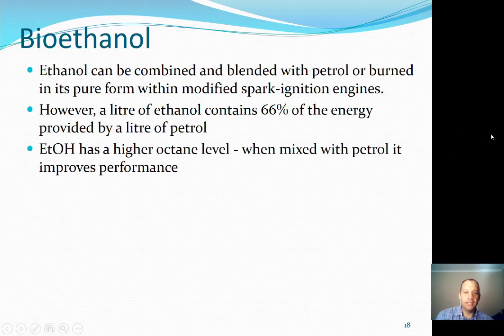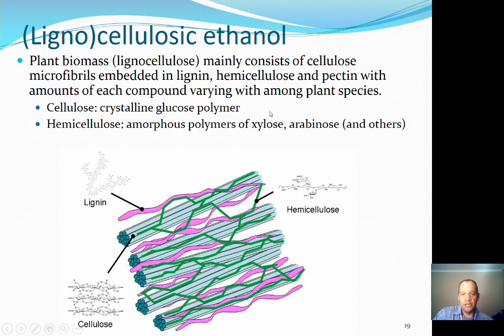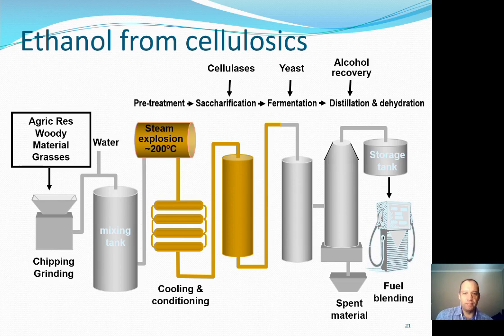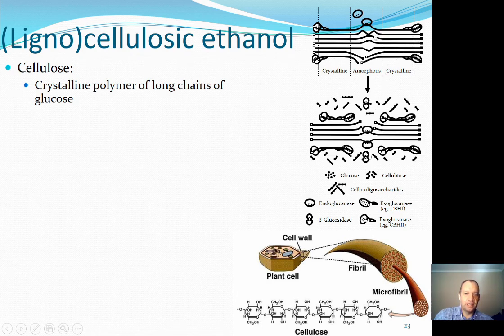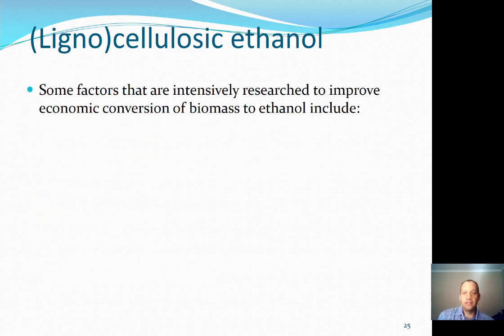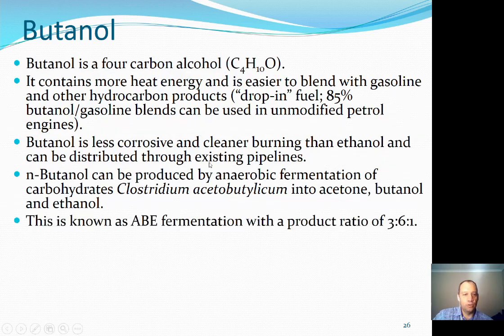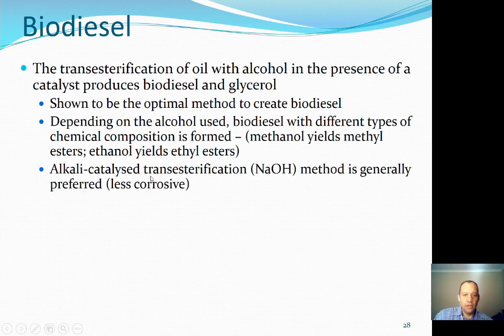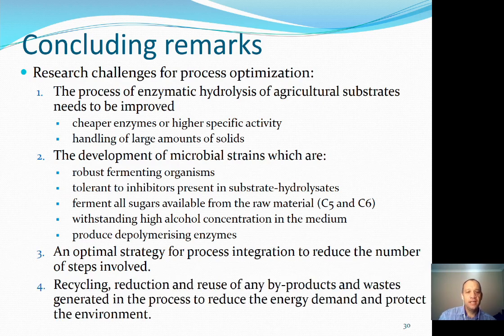BTY719 Lecture 2b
Part 2 (of two) of the second lecture for BTY719 (Biofuels)